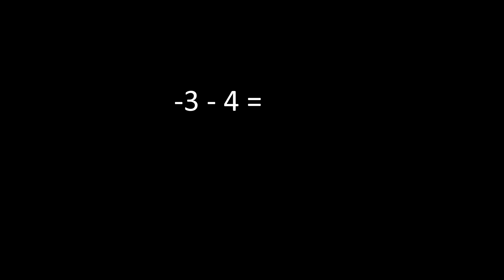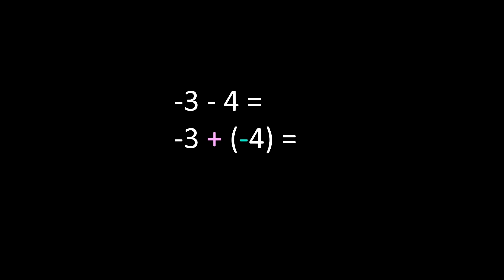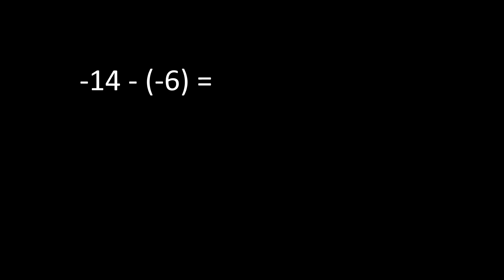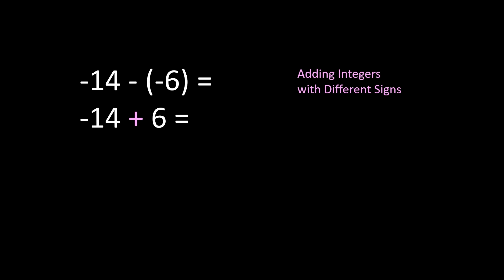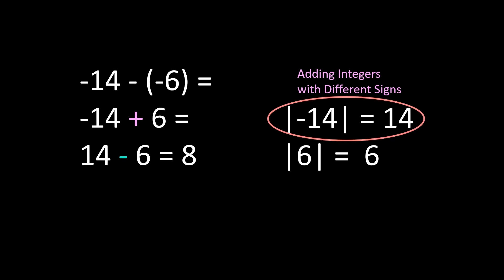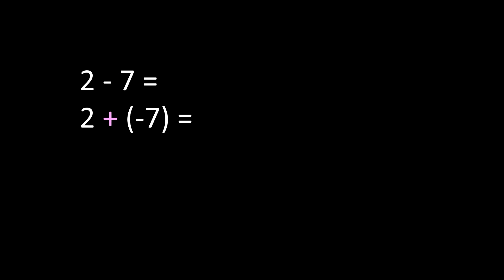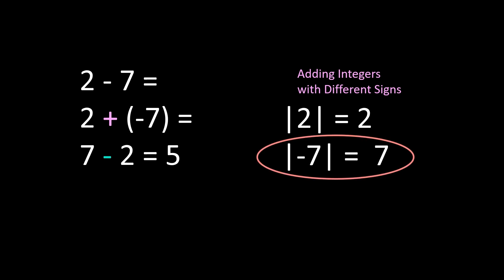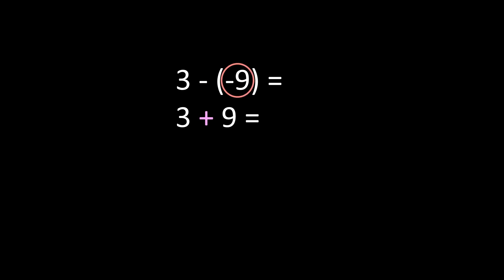Subtracting Integers | Subtract Positive and Negative Numbers | Ziva Math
Welcome to Subtracting Integers | Subtract Positive and Negative Numbers by Ziva Math. Need help with integers? This Ziva Math video will teach you how to subtract positive and negative numbers.

00:00 Introduction
00:50 Subtract Integers
02:13 How to Subtract Integers
04:06 Subtracting Integers
05:16 How to Subtract Positive and Negative Numbers